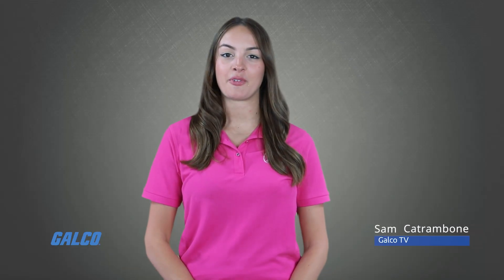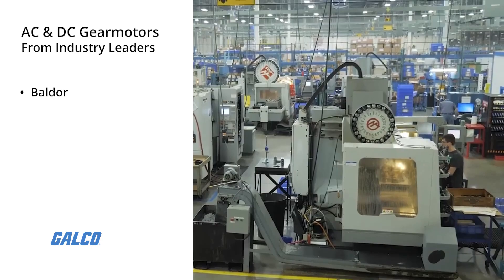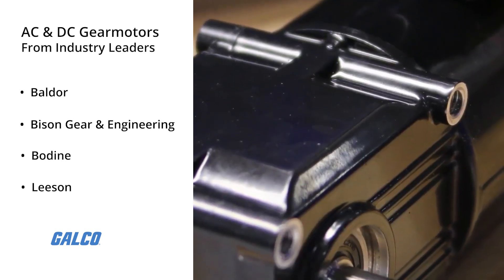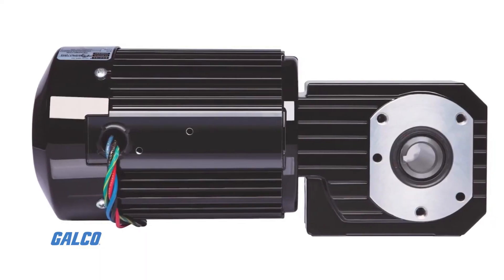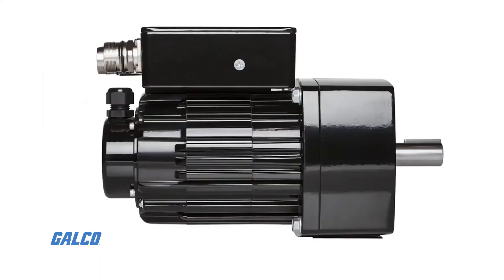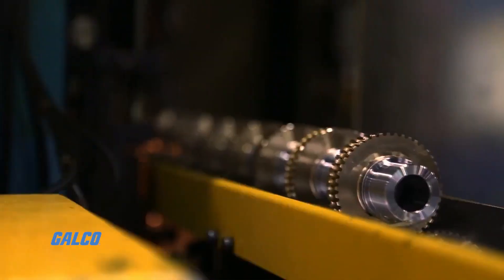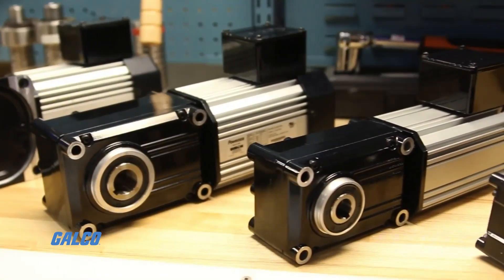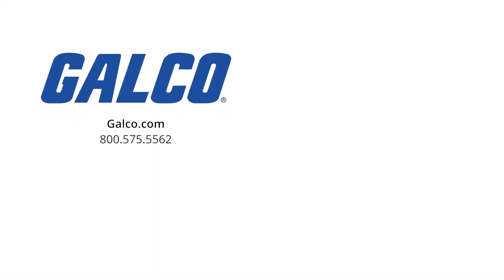AC and DC Gearmotor, Product Overview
Galco is now proud to offer AC and DC gearmotor options from industry leaders such as: Baldor, Bison Gear and Engineering, Bodine and Leeson. We can also help you get into gear with a plethora of gearmotor accessories such as: Shaft kits, Cover kits, Flange kits, Base mounts and much more! Whether you are looking to purchase a fully assembled AC or DC gearmotor, or are in search of a replacement part, look no further than Galco!